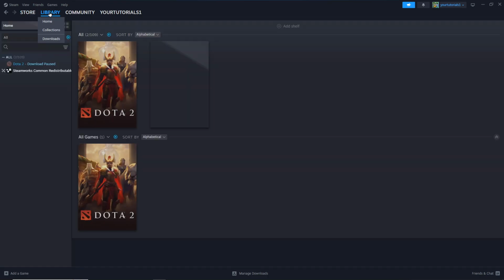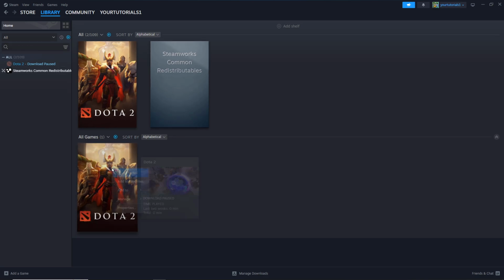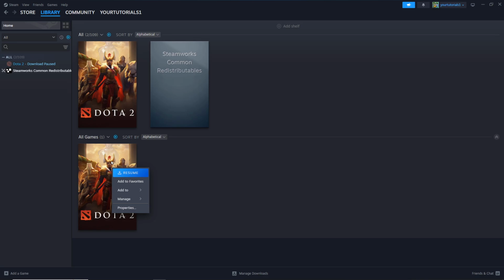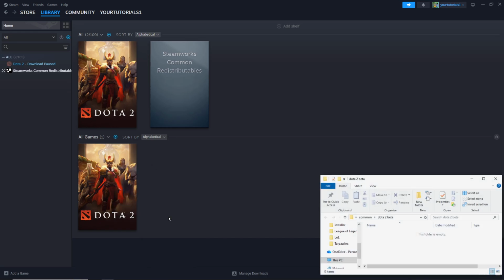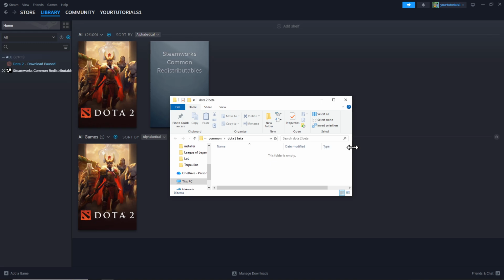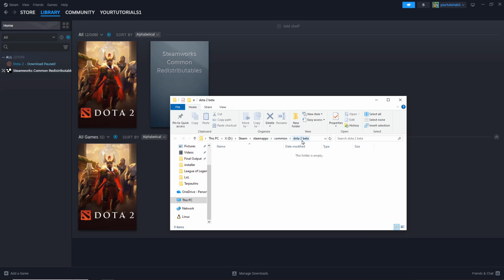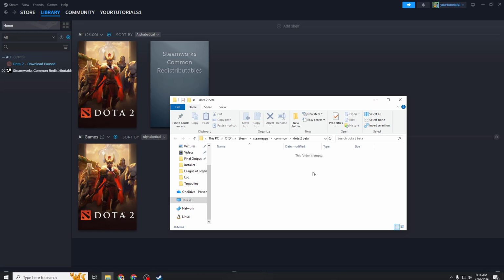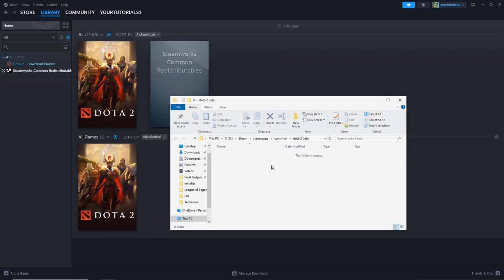How to find where a Steam game is installed - Easy Guide (2026)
How to find where a steam game is installed, steam tutorial, steam guide 2026, pc gaming tips, steam help

Learn how to find where a steam game is installed with this simple step-by-step guide. This tutorial helps you complete the process quickly and efficiently without confusion.

0:00 – Intro
0:30 – Key step
1:00 – Main process